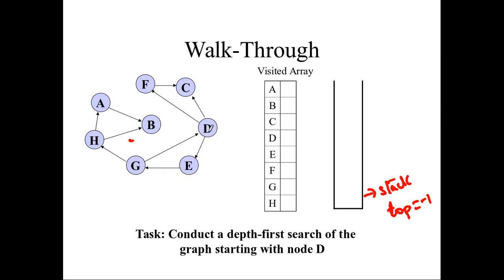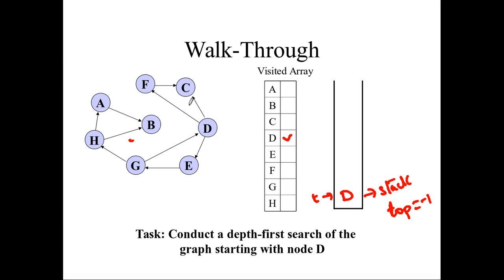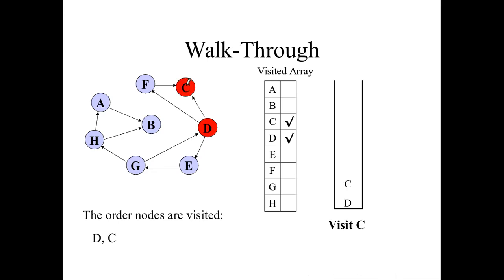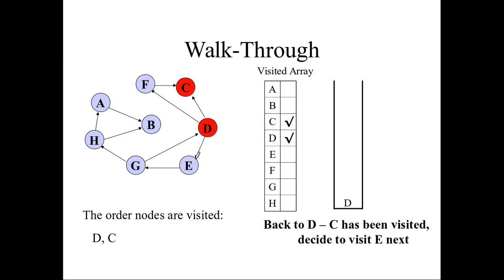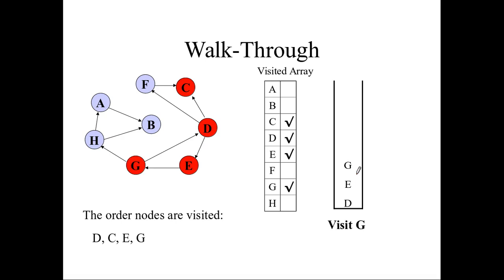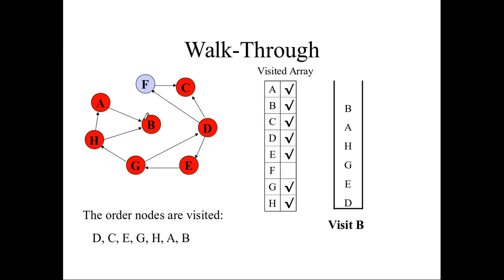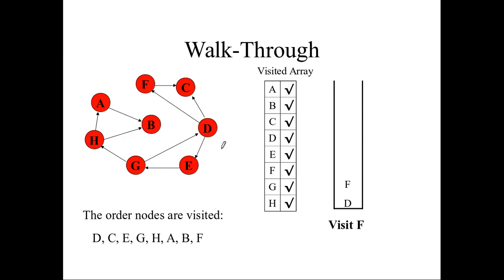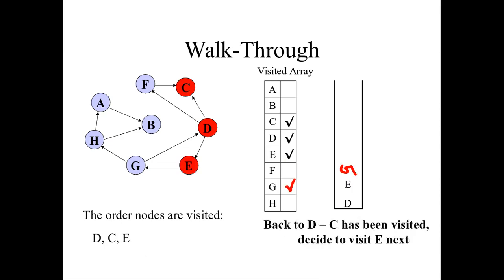DFS Example 1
Depth First Search Algorithm